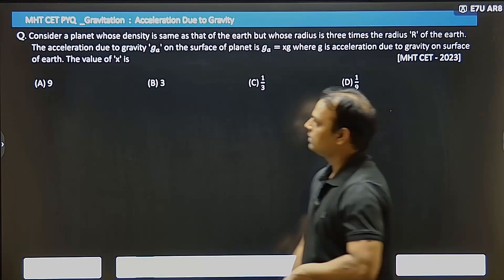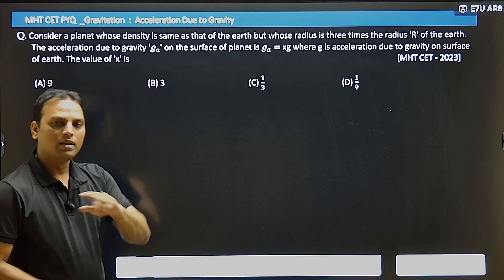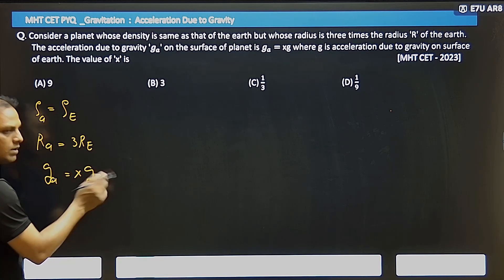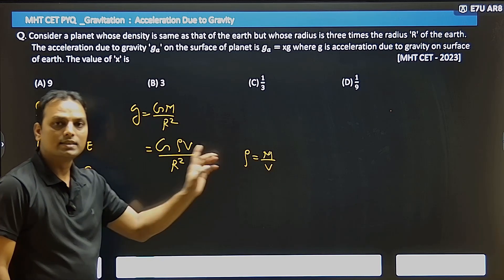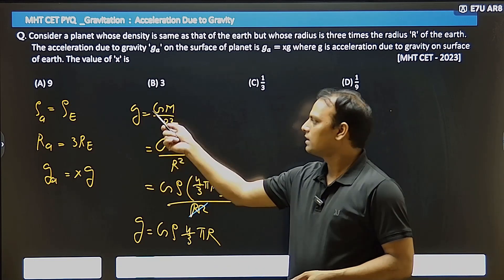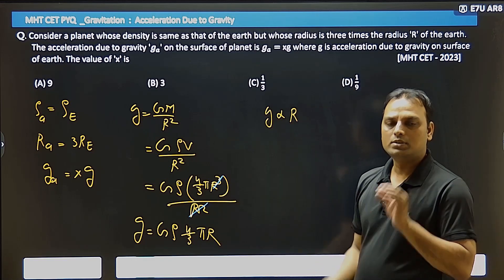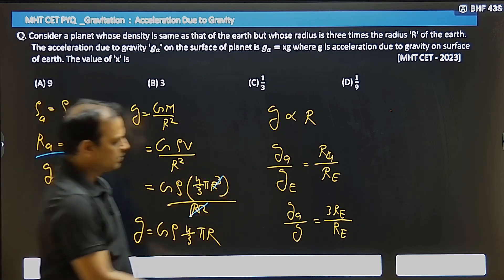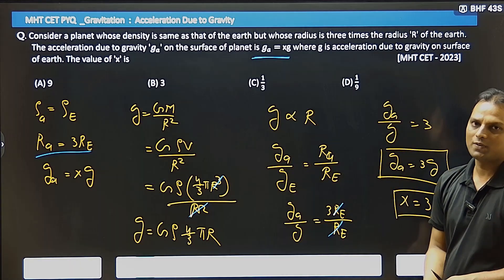17. Consider a planet whose density is same as that of the earth but whose radius..........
17.  Consider a planet whose density is same as that of the earth but whose radius is three times the radius 'R' of the earth. The acceleration due to gravity 'g_a' on the surface of planet is g_a= xg where g is acceleration due to gravity on surface of earth. The value of 'x' is [MHT CET - 2023]
🌟 Connect with Visual Academy: